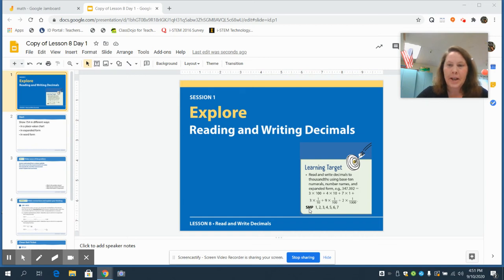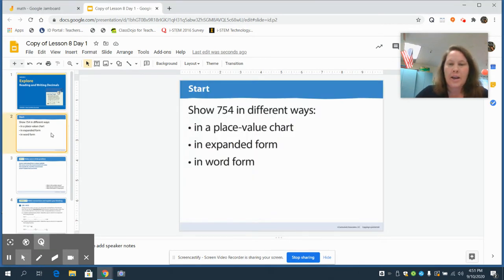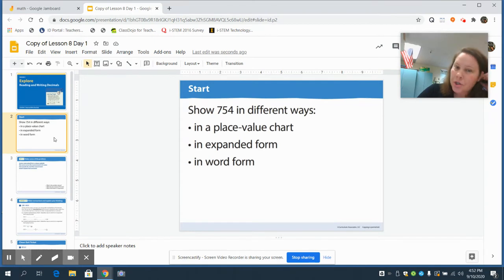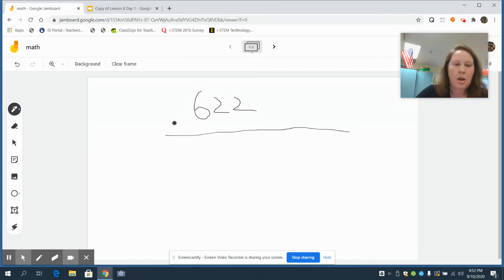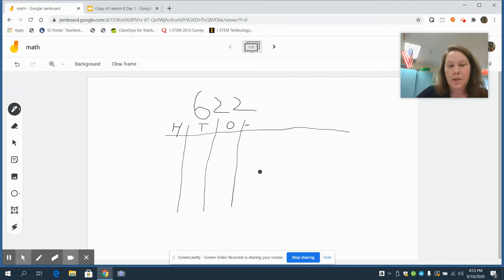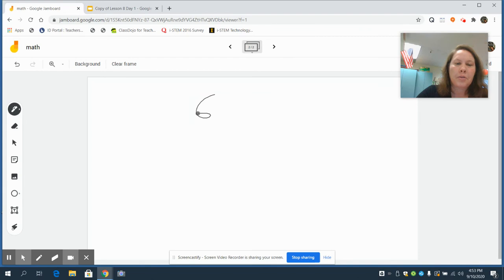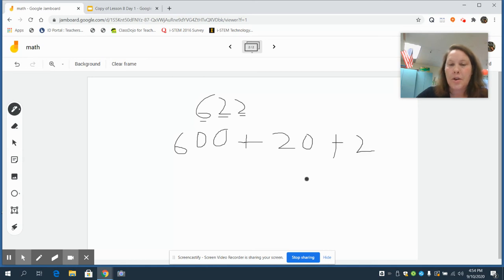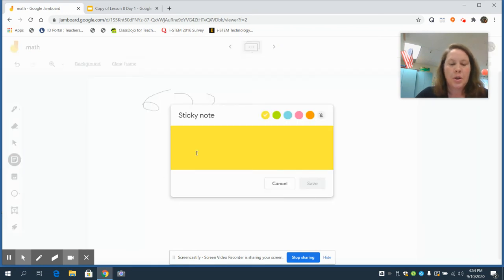Math Lesson 8 - Write # in different forms